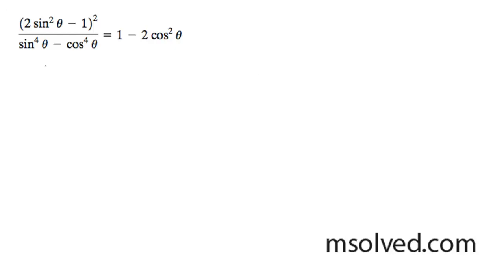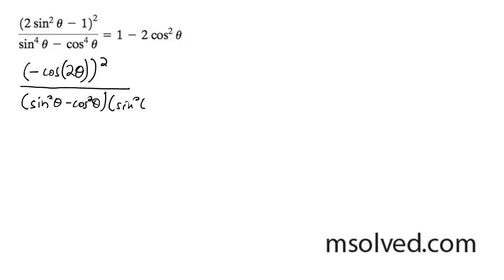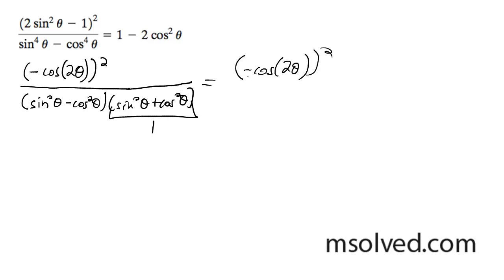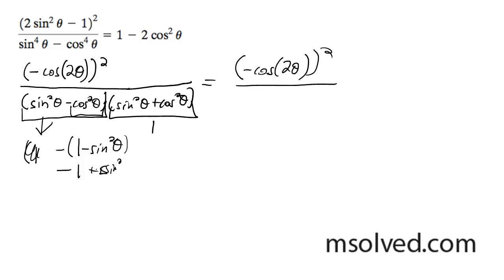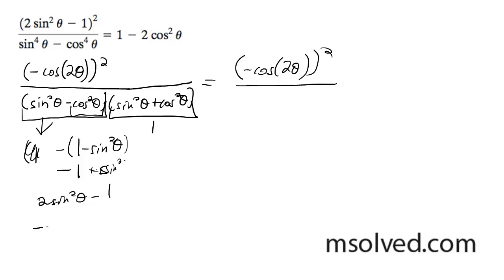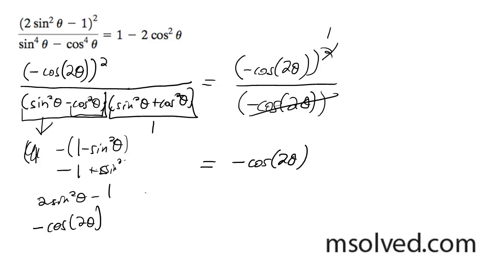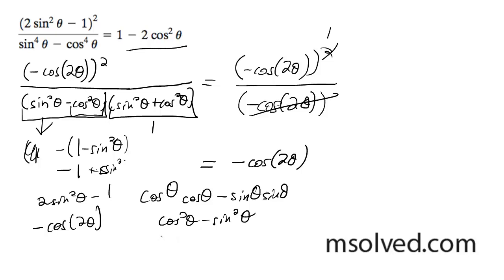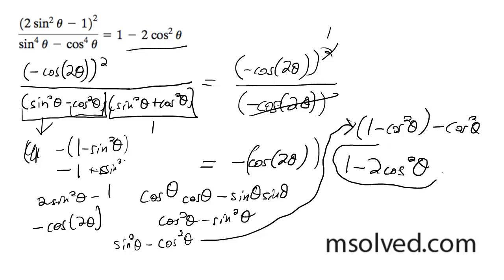(2sin^2(x) - 1)^2 / (sin^4(x) - cos^4(x)) = 1 - 2cos^2(x)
Prove (2sin^2(x) - 1)^2 / (sin^4(x) - cos^4(x)) = 1 - 2cos^2(x)